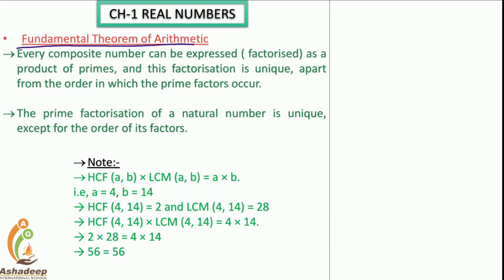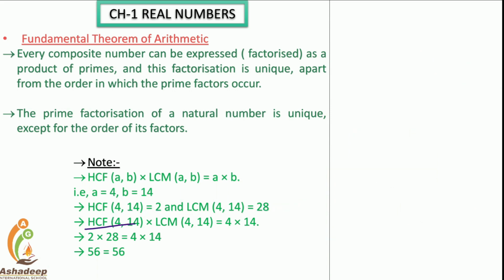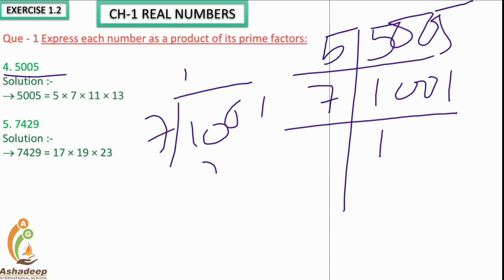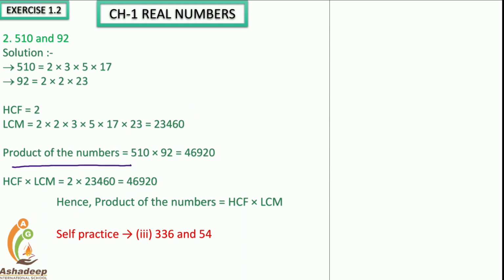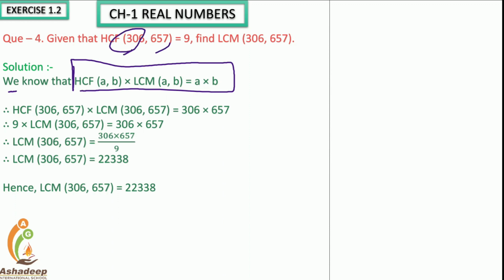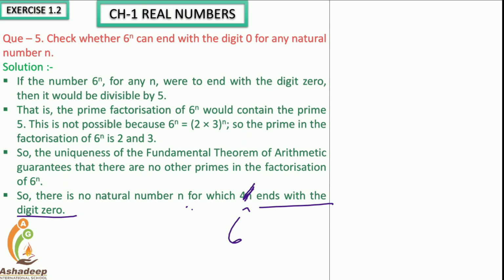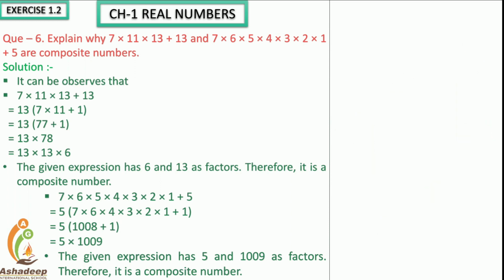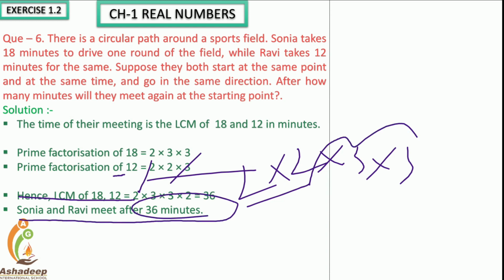STD-10th :: SUBJECT - MATHEMATICS :: CHAPTER - 1 : REAL NUMBERS :: SESSION - 2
TOPICS : FUNDAMENTAL THEOREM OF ARITHMETIC AND EXERCISE - 1.2